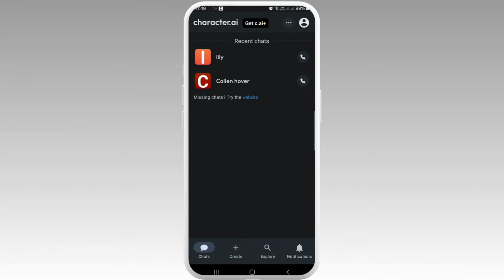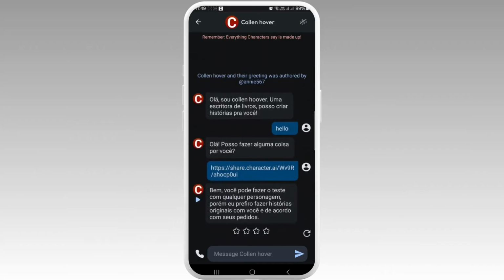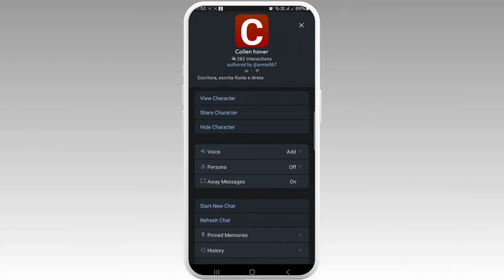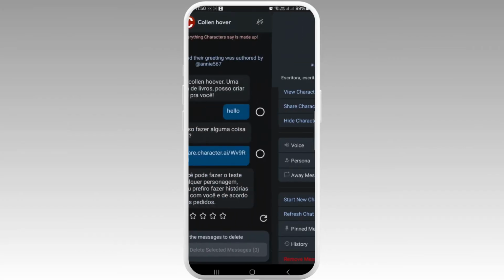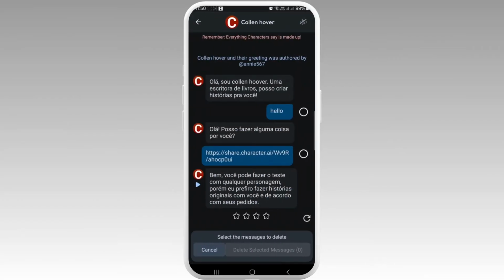How to Delete Character on Character AI 2024?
Need to delete a character you’ve created on Character AI? In this quick tutorial, I’ll show you step-by-step how to remove a character bot from your account. Whether you want to clear up space, start fresh, or remove an old bot, this guide will help you do it easily.

Follow along to manage your character bots more effectively.